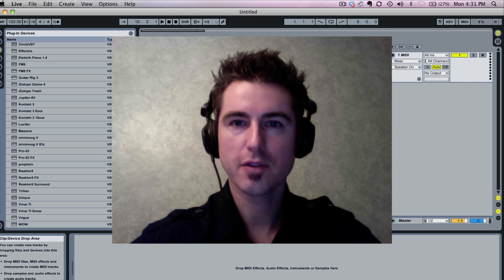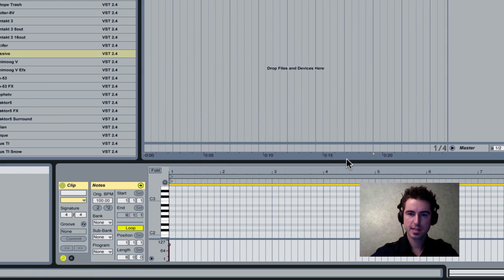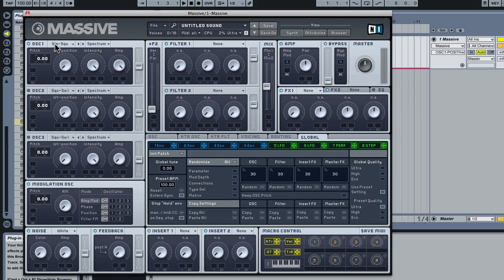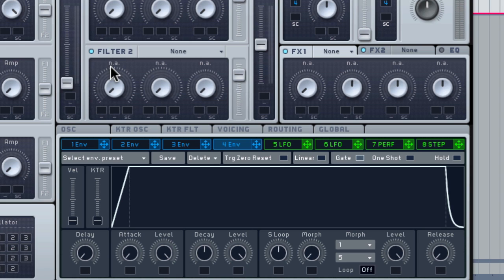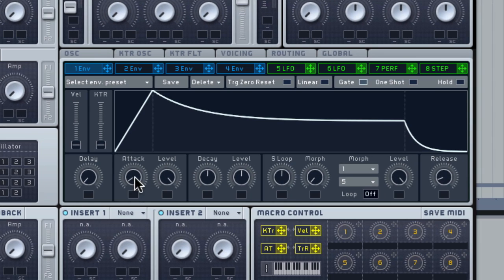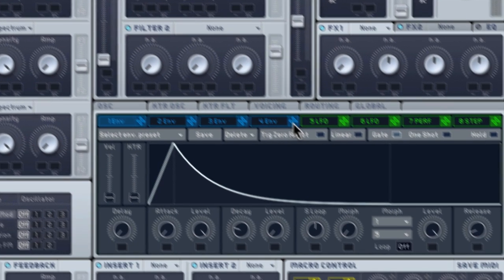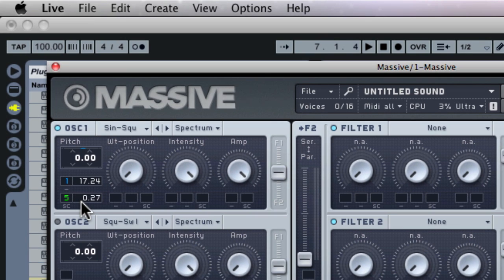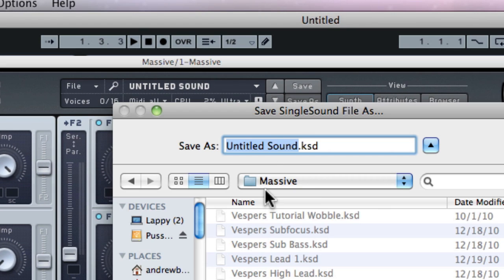SUB BASS Secrets in Native Instruments MASSIVE - Pt 1 of 2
Part 1 of 2: Learn the secrets of making thundering sub bass in Massive.